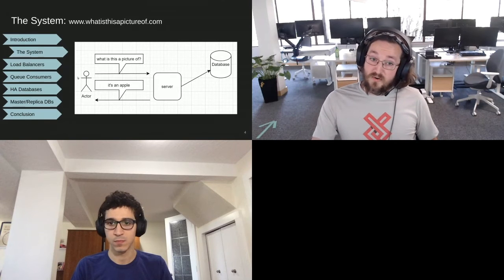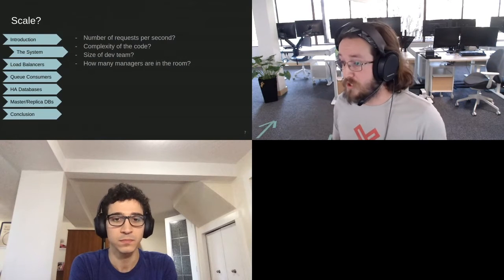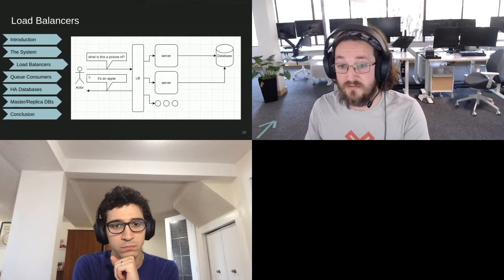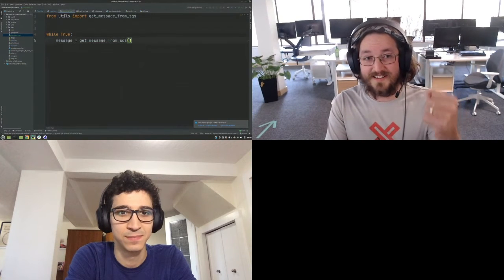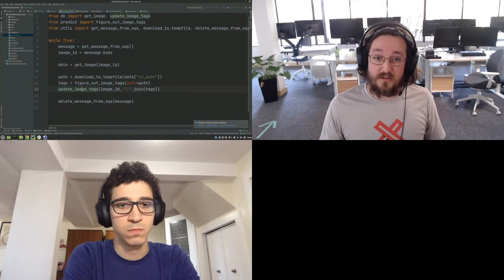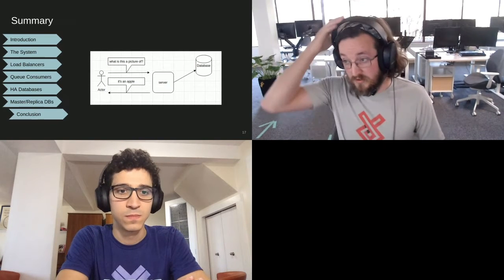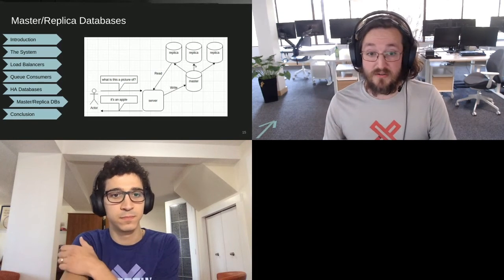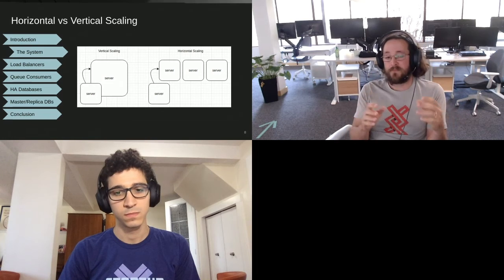John Oram - Making A Web Application Distributed - Startup Slam 2020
Given a web application that works with a small load, have you ever wondered what would happen if that workload increased? And how to handle that? I’ll walk you through taking a single process, single server application, and rebuilding it to work in a distributed fashion. The talk will involve some slides, and a fair bit of code screen sharing, and cover the following:

We’ll use an image recognition web application whatisthisapictureof.com, that runs on a single server.

We’ll see what happens to it as we simulate more use of the site.

We’ll read through some of the code for the site, and discover the bottleneck.

We’ll talk about a better scalable design to accommodate this increased usage.

Then we’ll rewrite it to use a queue consumer model.

Session Requirements: Ability to read some code (the talk will be in python), basic understanding of what a server is